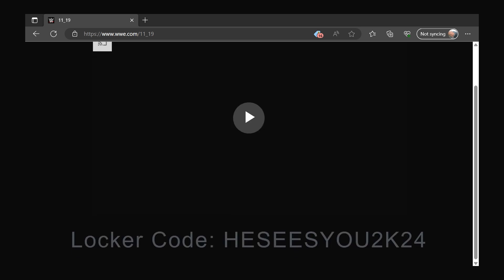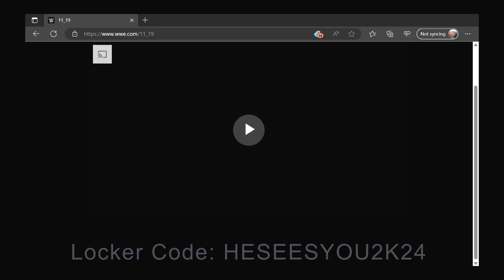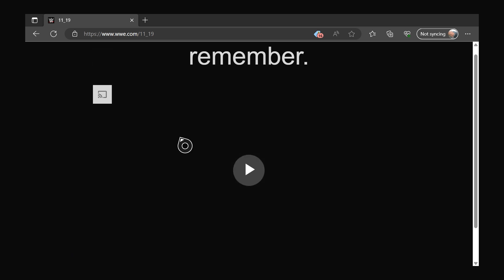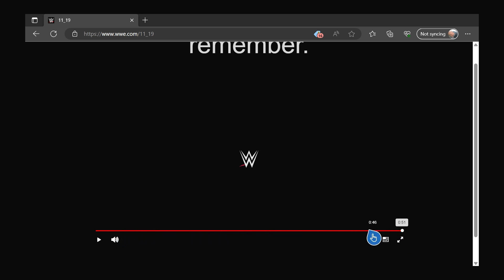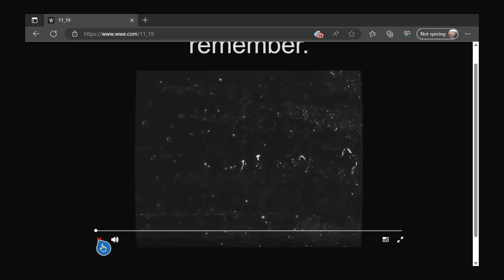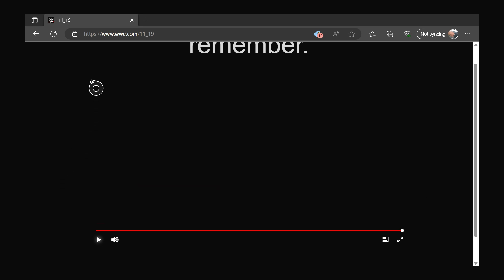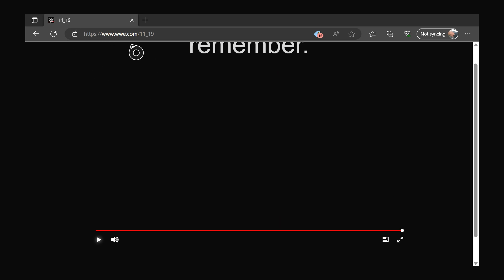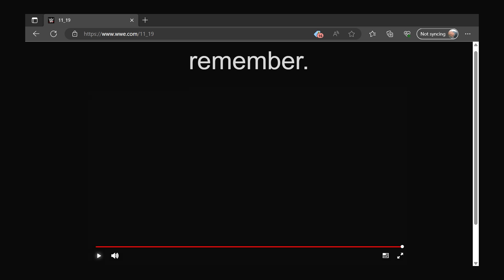WWE 2K24 MyFaction REMEMBER. Promo Video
Just A Quick Video Showing The REMEMBER. Promo Video For The New Locker Code HESEESYOU2K24.